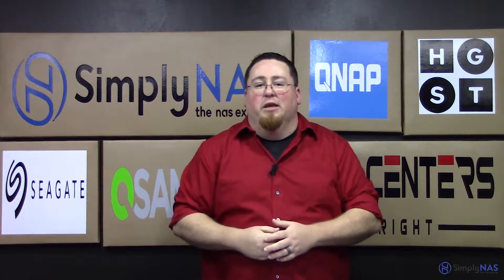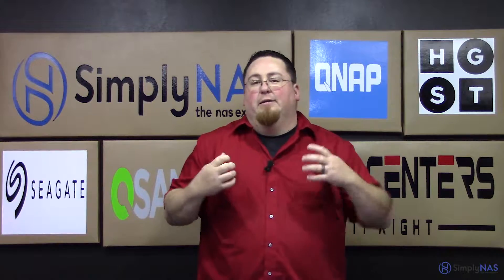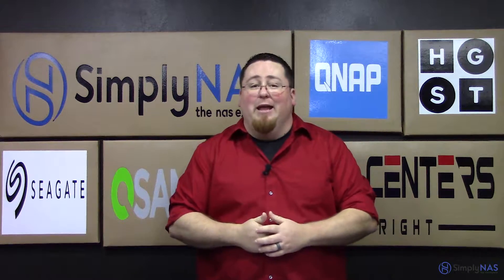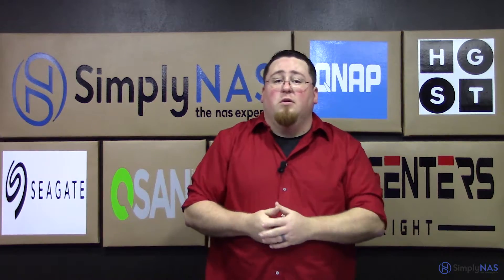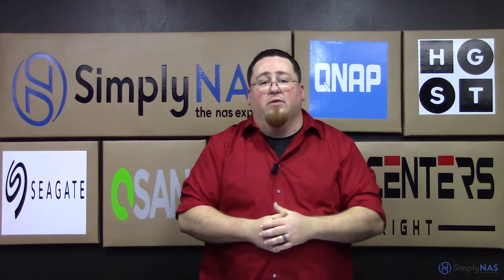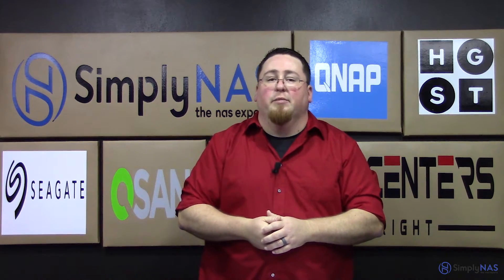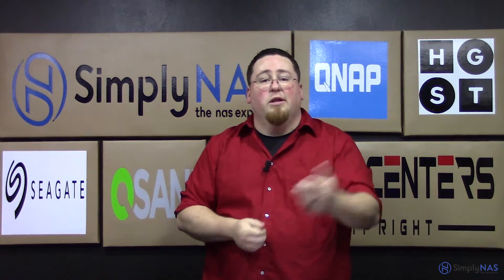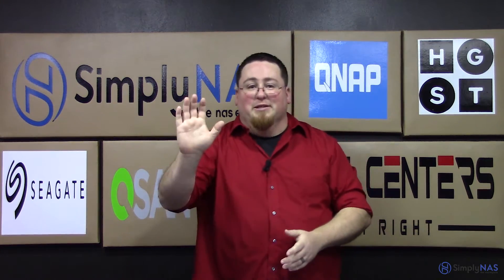QNAP TDS-16489U Tech Talk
Business-ready Double Server-  fulfilling computing and storage in one box

The QNAP TDS-16489U is a double-server unit with one motherboard and two processors. Running as a storage or application server, it is available in multiple configurations ranging from 6 core processors to 8 core processors.

Use SAS or SATA drives so you are not stuck with only one type of data. Run multiple different virtualizations like Linux, windows or even andriod. Virtualize this physical machine (PTV) to free up your rack space.

Another feature is Double-take availability. This allows you to take a physical machine and make a virtual copy on two other TDS-16489U units.

Here are more features of the QNAP TFD-16489U Tech Talk:
- Cost-efficient Double Server for hosting virtual machines and accommodating virtualization storage in one box
- Excellent performance: 3,800+ MB/s throughput and 260,000+ IOPS
- Server-grade hardware design: dual processors, triple SAS controllers, quad SFP+ 10GbE ports, 10/40GbE slot, PCle SSD NVMe, IPMI and GPU for virtualization
- Qtier Technology driving Auto Tiering for optimal storage efficiency
- NAS and iSCSI/IP-SAN storage fulfilling data storage, backup, sharing and disaster recovery
- 5 year warranty - Global warranty inclusive